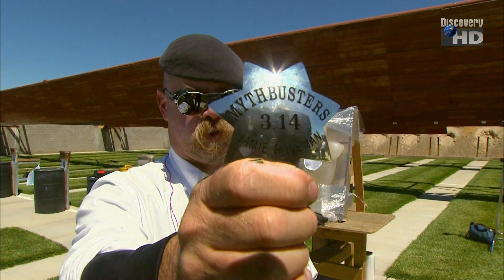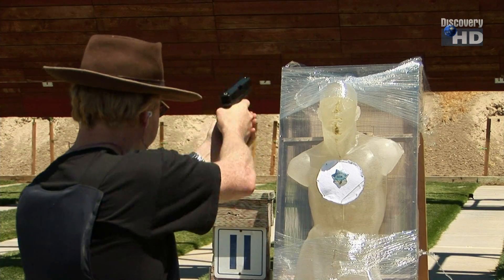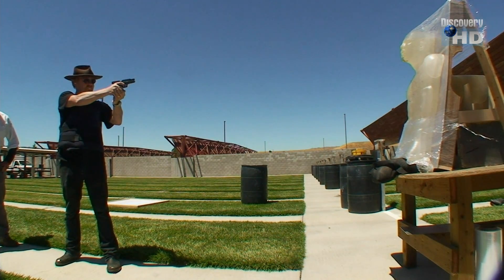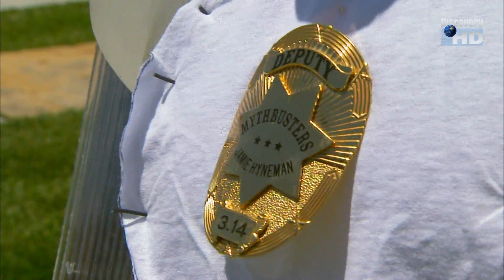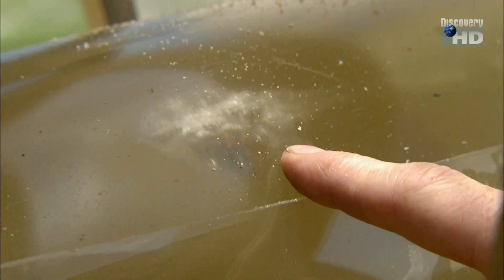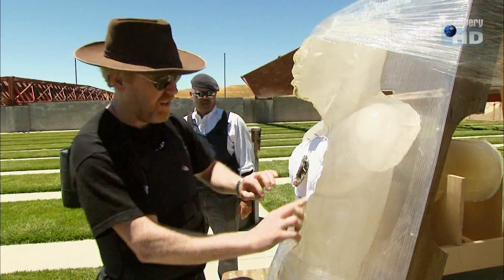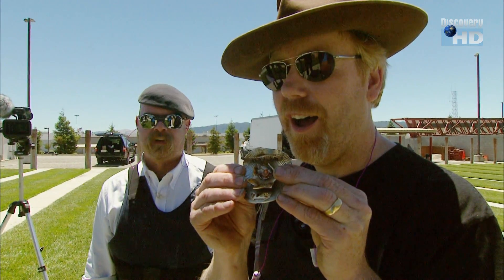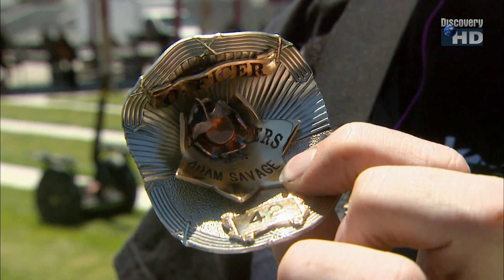Mythbusters bulletproof badge [HD]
De Mythbusters testen een mythe over een badge die het leven van een politieagent zou hebben gered door een kogel op te vangen. In High Definition.